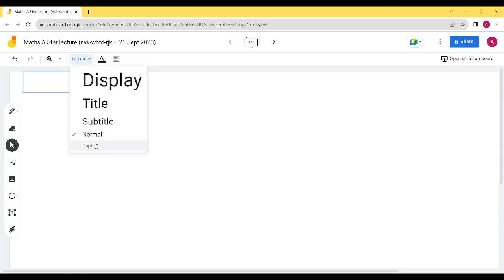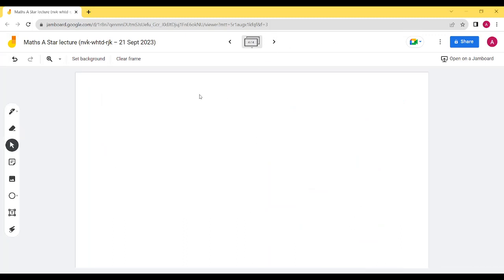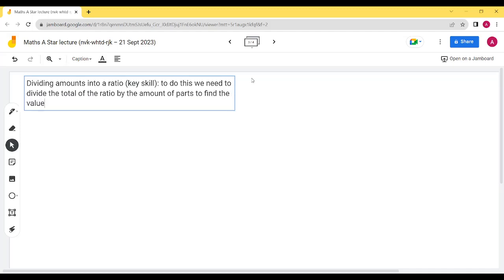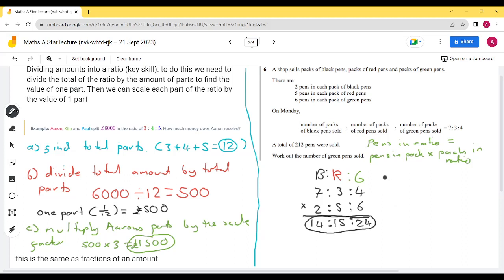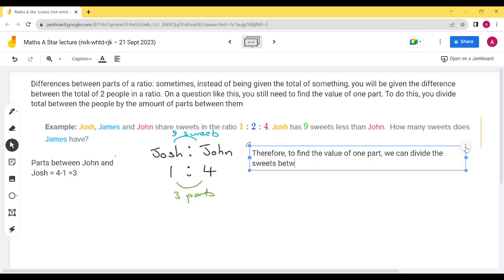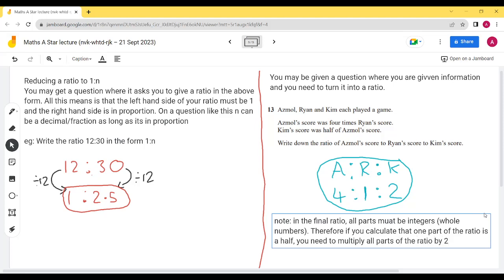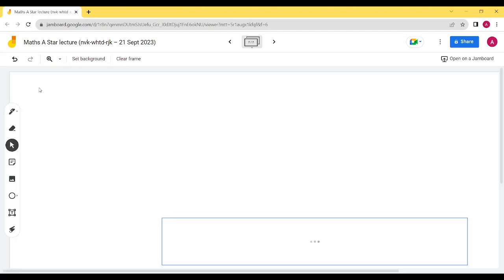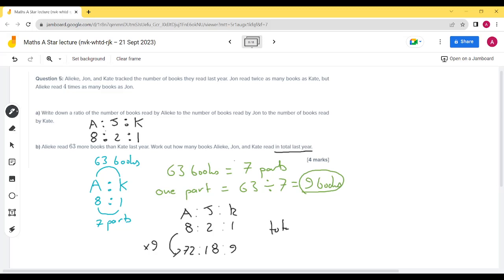Maths A Star (Lecture 7): ratios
A look at various problems and past exam questions with ratios